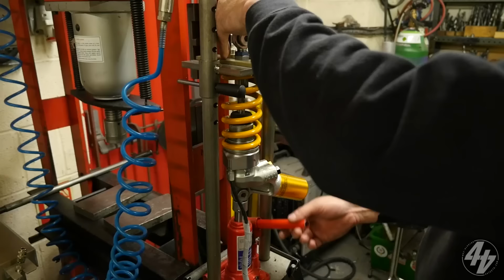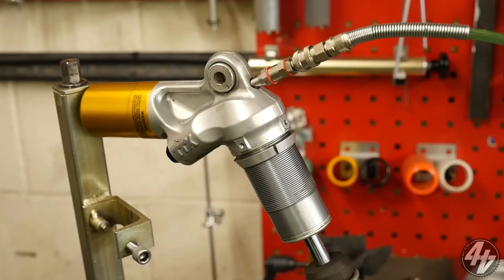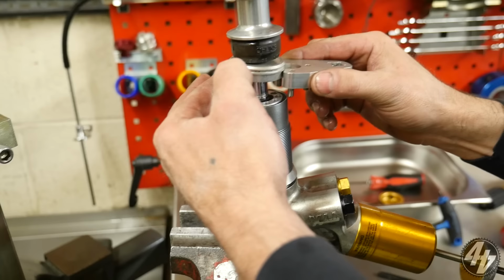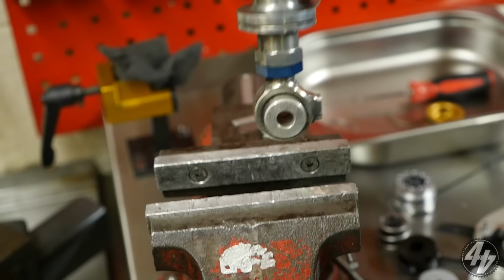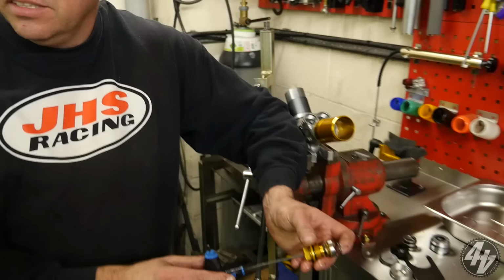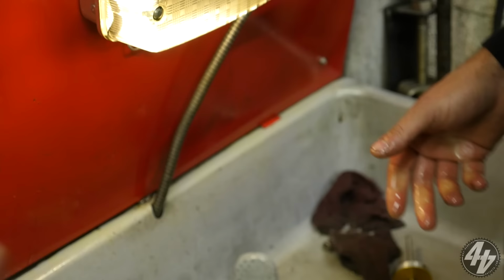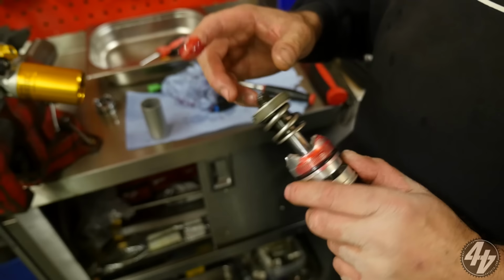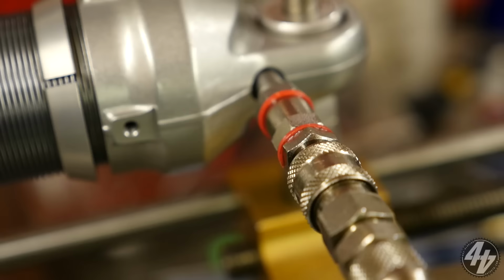What's inside an Öhlins Shock?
Just what the bloody hell is inside an Öhlins shock? Recall work was due on BvG's TTX anyway, so we decided to take the cameras down to James at JHS Racing and film it being stripped to its bare bones – something you don’t normally get to see. Not sure how many more innuendoes could make the cut…